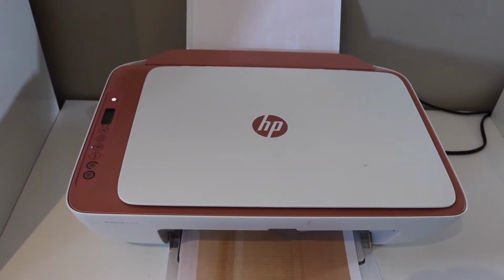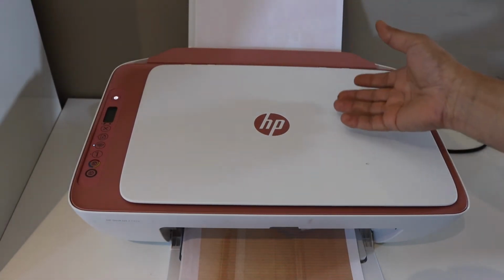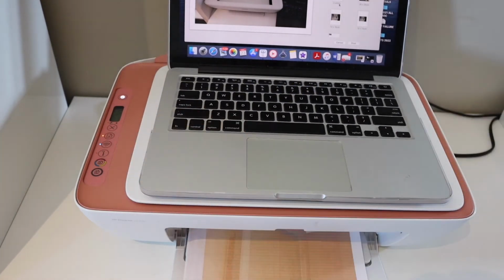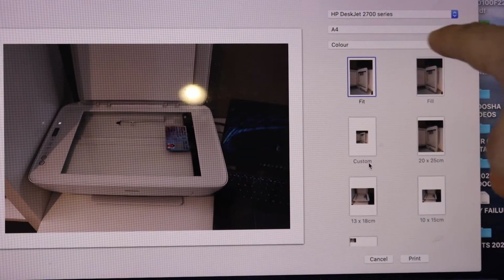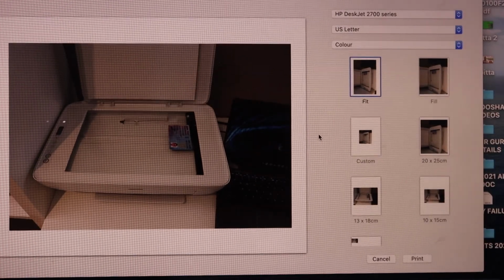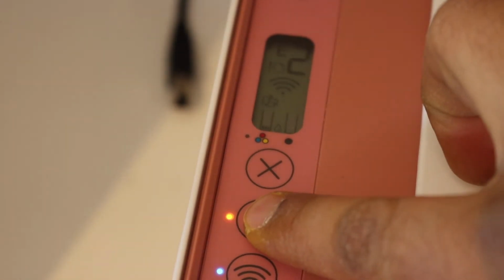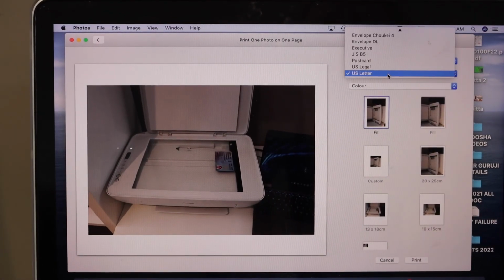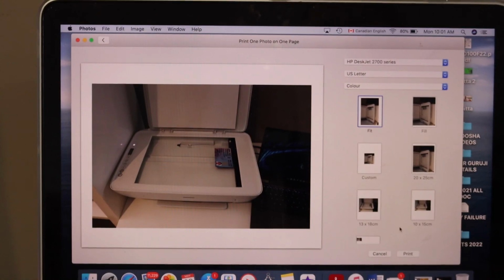HP Printer Error E2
This video reviews the method to fix the error e2 in your HP Printer. This error comes when the paper size does not match with the printer and the laptop print settings. Make sure to select the correct paper size before sending the print command. This helps in the HP DeskJet 2710, 2710e, 2720, 2720e, 2721, 2721e, 2722, 2722e, 2723, 2723e, 2724, 2732, 2742e, 2752, 2752e, 2755, 2755e, 4110e, 4120e, 4121e, 4122e, 4123e, 4130e, 4132e, 4152e, 4155e, 4158e, DeskJet Ink Advantage 2775, 2776, 4175, 4176, DeskJet Plus 4110, 4120, 4121, 4122, 4130, 4140, 4152, 4155, 4158, DeskJet Ultra Ink Advantage 4825, 4826, 4828, 4829, and 4877 All-in-One printers.